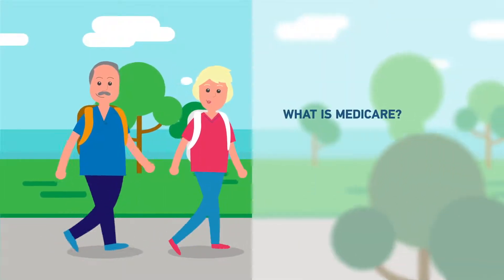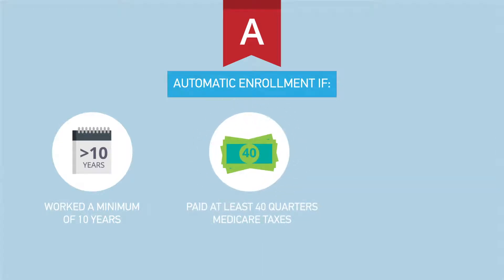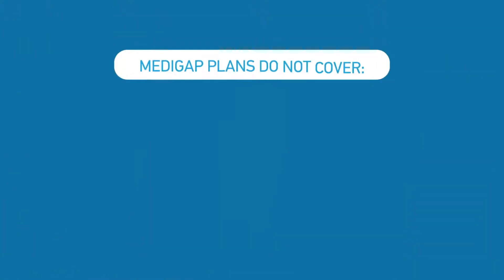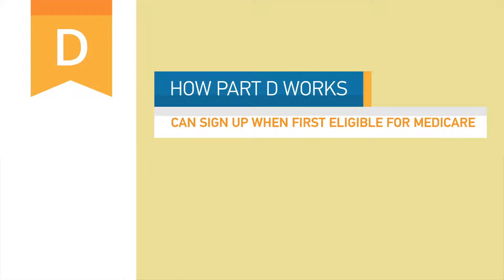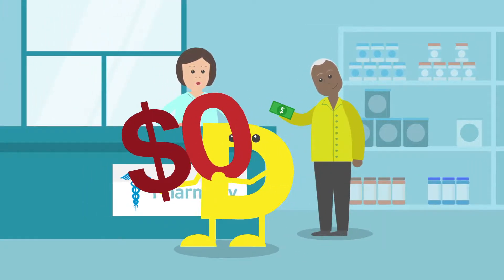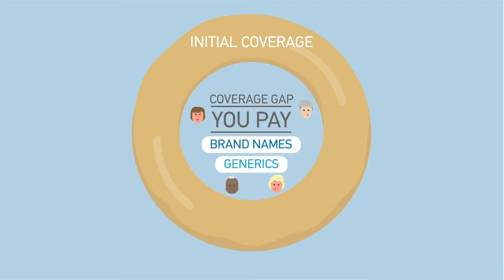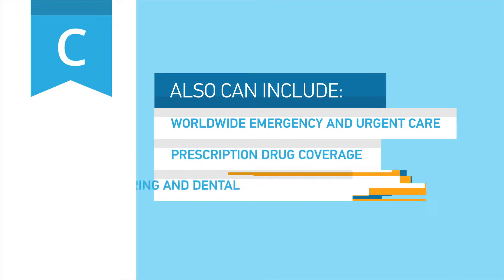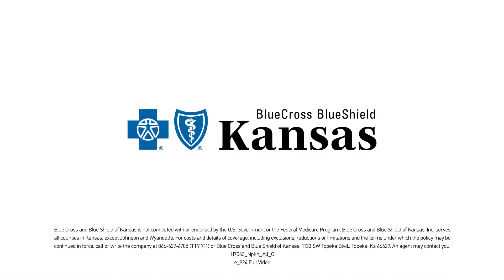Medicare Explained | Parts A, B, C & D | Medicare Supplement Plans | BCBCKS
Would you like to learn more about Medicare? In this video we're covering:

-Parts A, B, C, and D
-Medicare Supplement (Medigap) Plans
Medicare Avantage Plans

Join us as we  break down the basics, so you can make an informed decision about your Medicare Coverage.